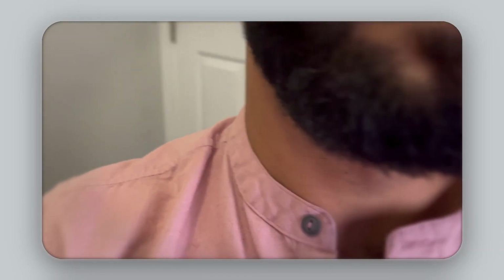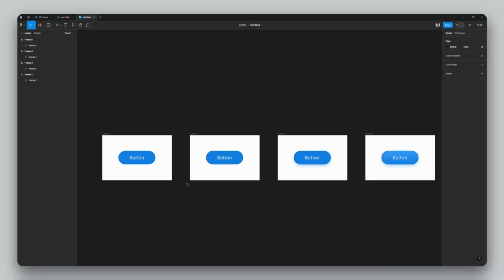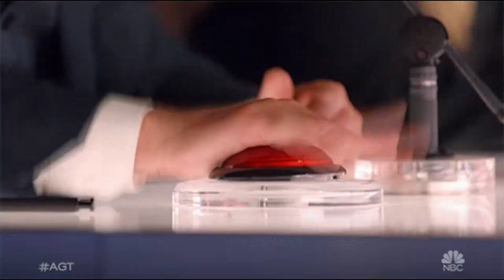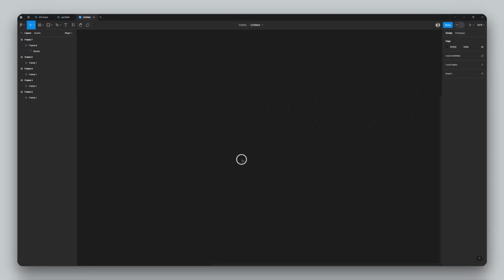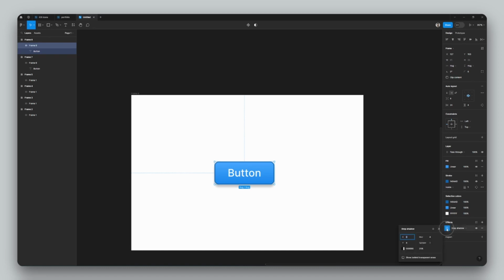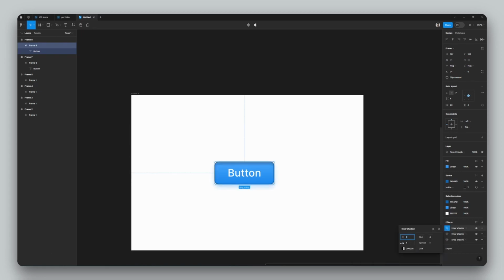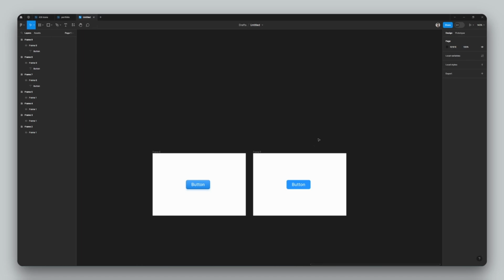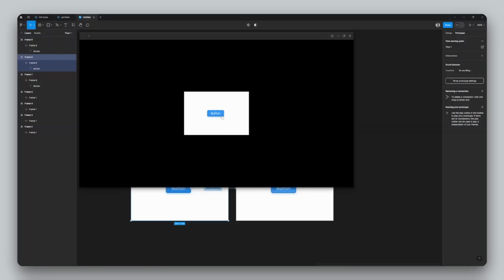Stand Out as UI/UX Designer by Making Better Buttons | Figma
We see buttons everywhere and most of them are pretty generic. Learn a few basic tricks in Figma to stand out as a better designer who is more detail-oriented than the competition and make your designs stand out.